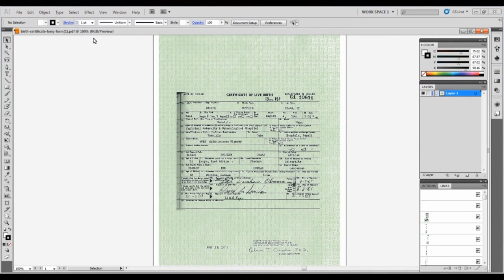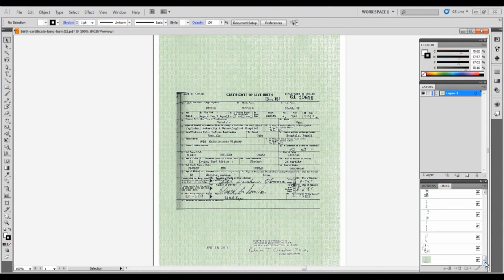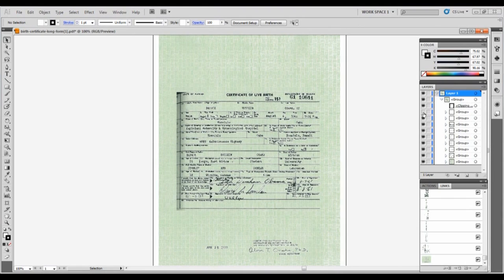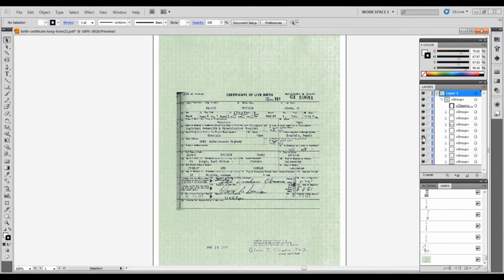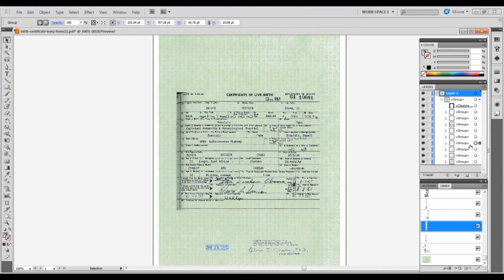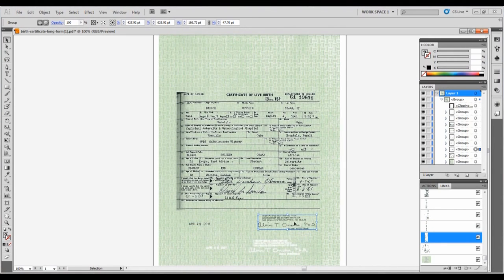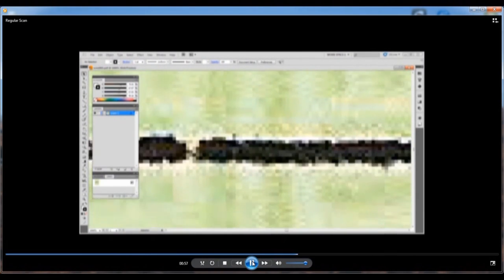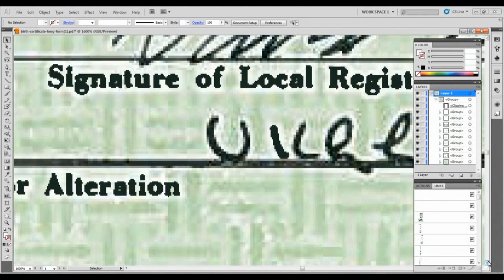Sheriff Arpaio's Investigation into the birth certificate, selective service card of Barack Obama 2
Sheriff Arpaio discusses the results of his cold case posse investigation into the birth certificate and selective service card of Barack Obama.